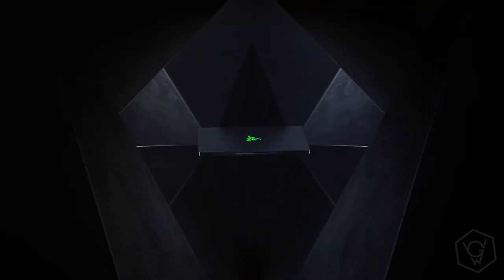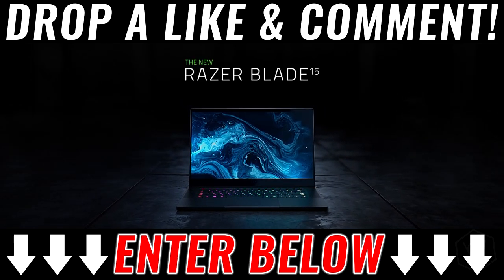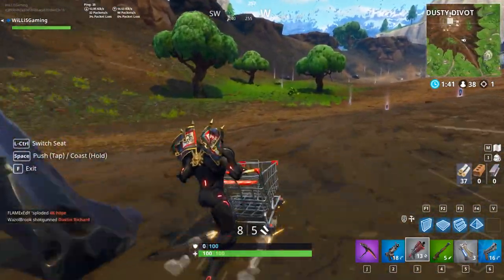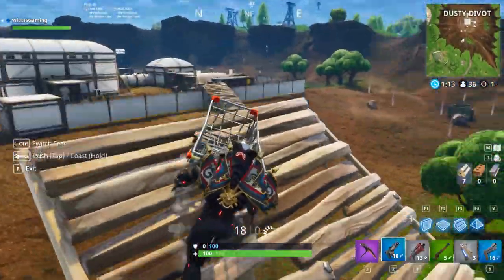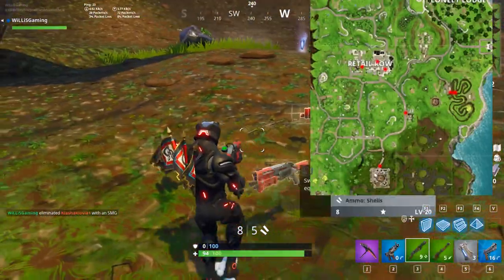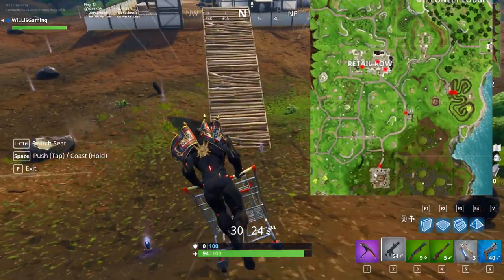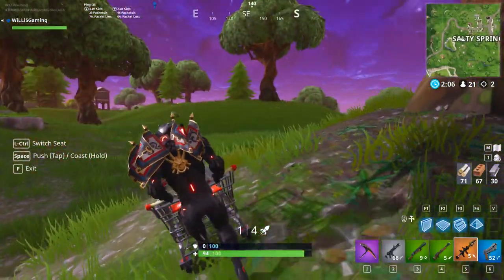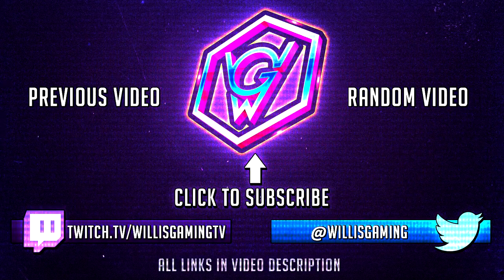HOW TO GET SHOPPING CART EASY - Fortnite Battle Royale !!